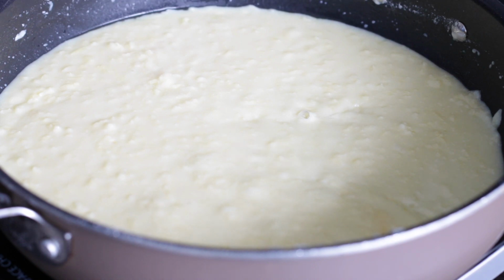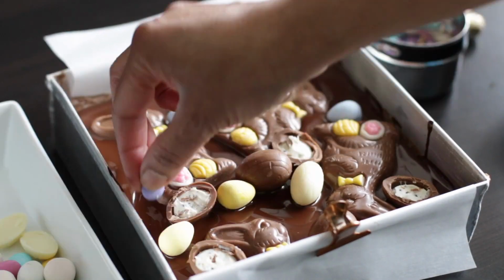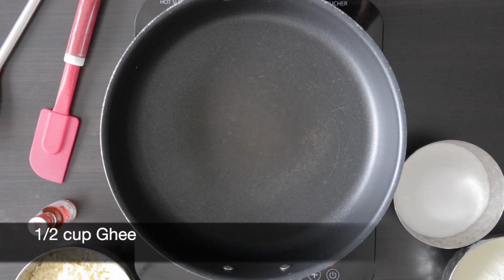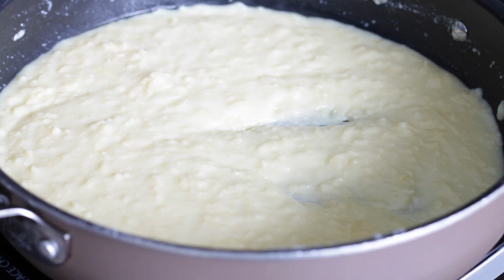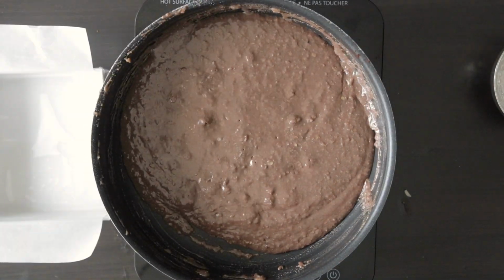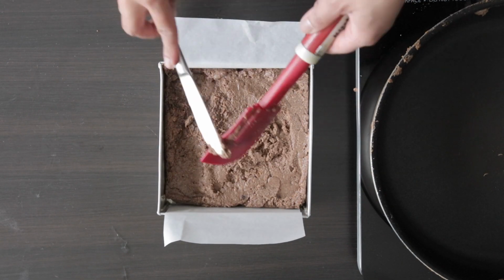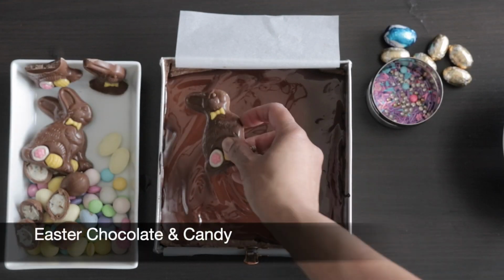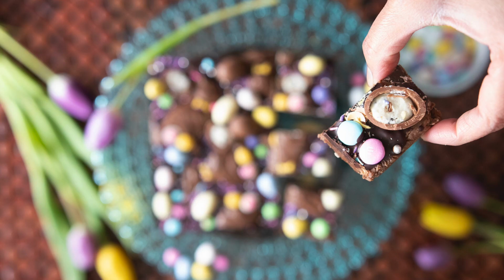Easter Chocolate Barfi | Easy Chocolate fudge | Kravings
A Barfi base is made with Milk, Sugar,  Milk powder, Khoya and Cocoa powder and set. It’s then drizzled with melted Chocolate, and studded with Easter Chocolate and Candies.This Easter, make this very special Chocolate Barfi and top it with these delectable Easter Chocolate and candies - nobody will be able to resist!

Easter Chocolate Barfi
Barfi
1/2 cup Ghee or Butter
1 cup Milk
1.5 cups Sugar
2 cups Milk Powder
3 cups grated Khoya
1/2 tsp Ice Cream or Vanilla essence
2 tsps Double Dutch Cocoa or regular Cocoa
Topping
100 gms melted dark Chocolate
Chocolate, candies and sprinkles of your choice

Heat the ghee and add in the milk
Once heated add the sugar, followed by the milk powder and mix
Add the khoya and keep stirring with a spatula to prevent any burning
Add the essence and the cocoa powder
In about 15 - 17 mins the mixture would have thickened and comes together when you stir
Remove and press into a 7 x 7 inch lined tin and smooth out the surface and allow to cool
Heat the chocolate and pour over the top and spread
Arrange the chocolate and candies to your liking and allow both the barfi and chocolate layer to set before cutting